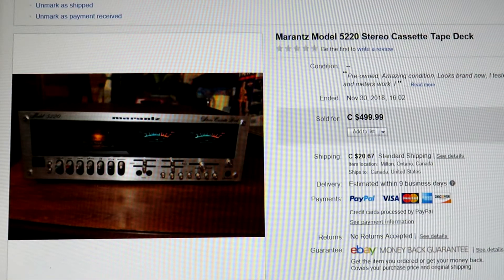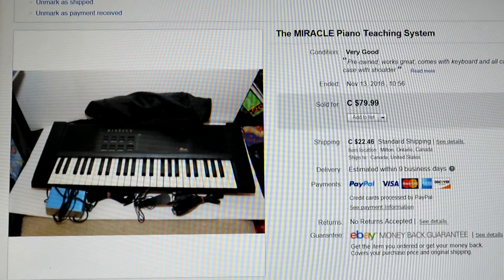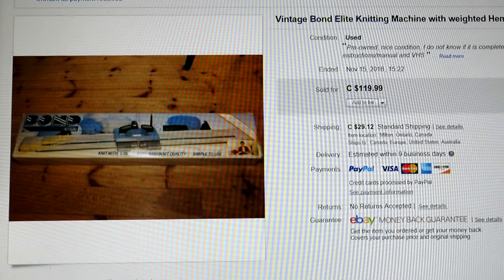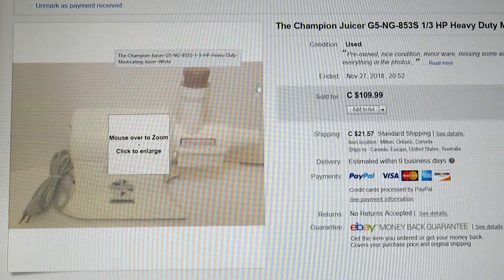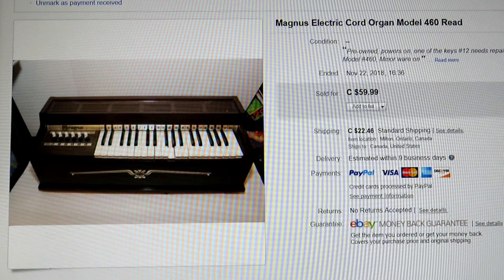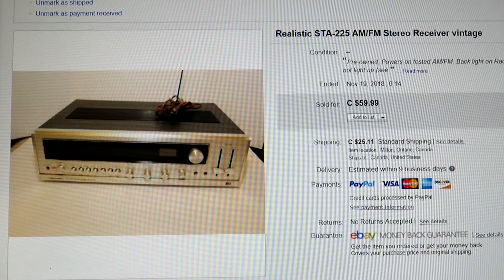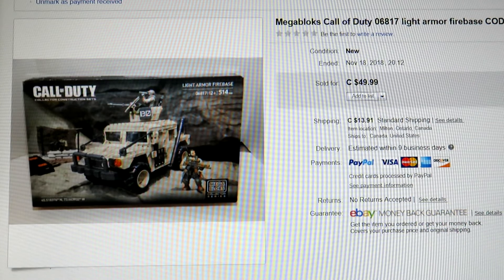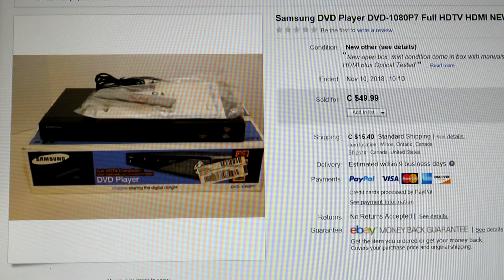What I Sold on eBay November 2018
Here are a few items I sold in Nov. I will show you what I paid and what I sold them for on eBay.